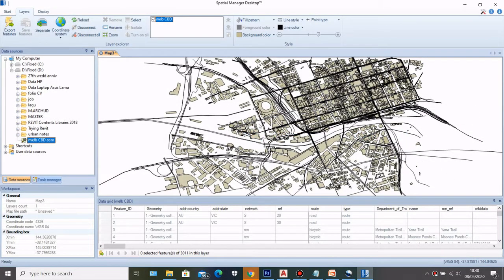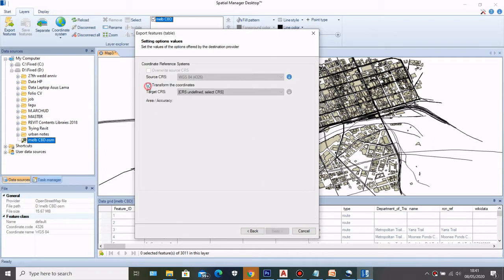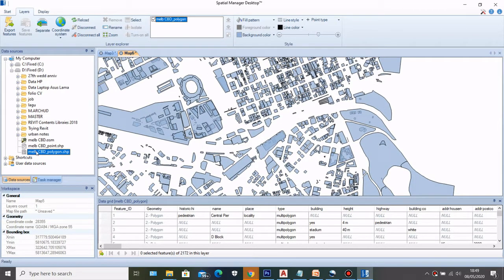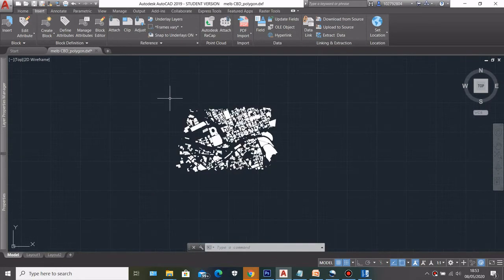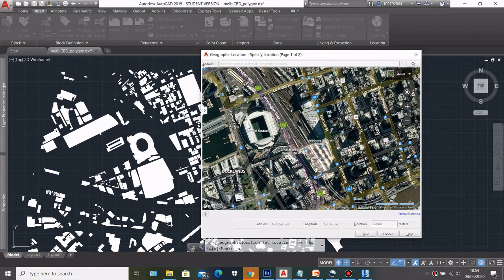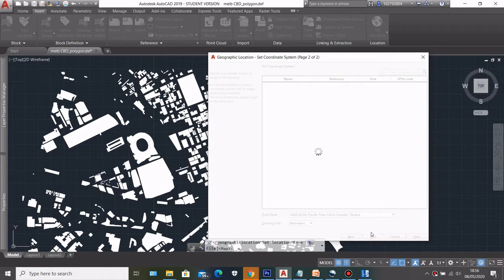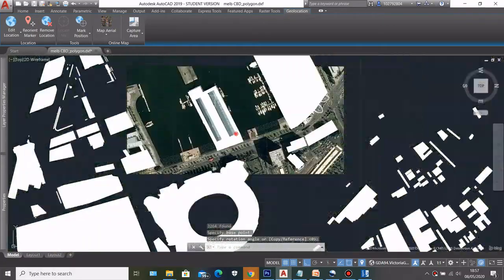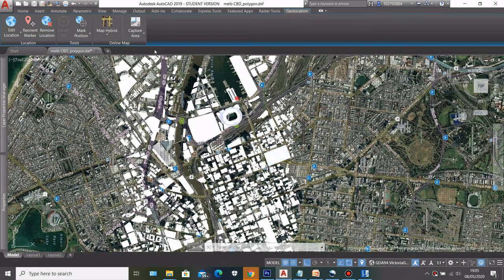How To Align Building Data from OSM with Set Location Map Aerial Tool in AUTOCAD